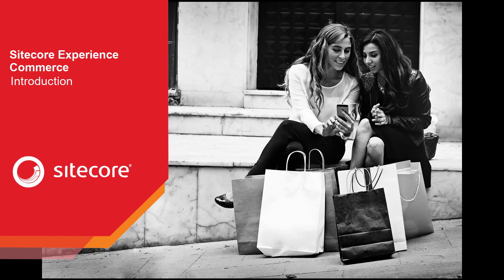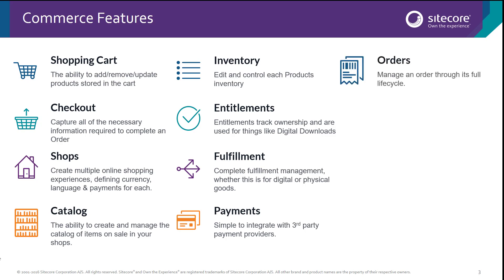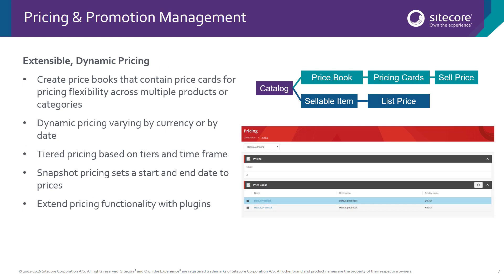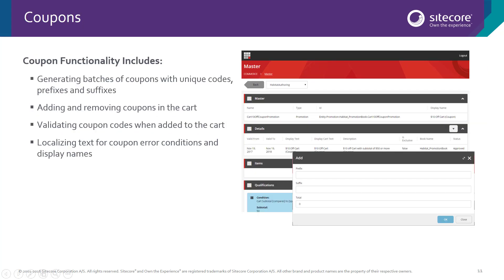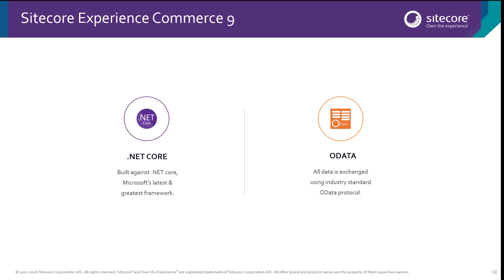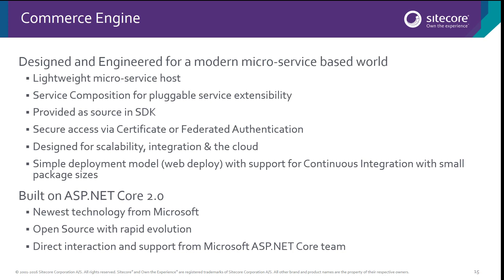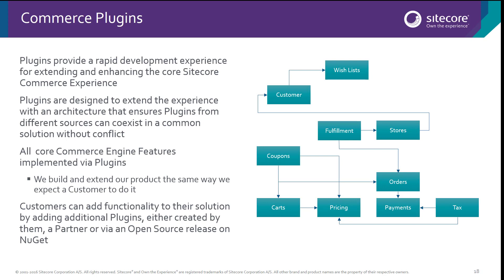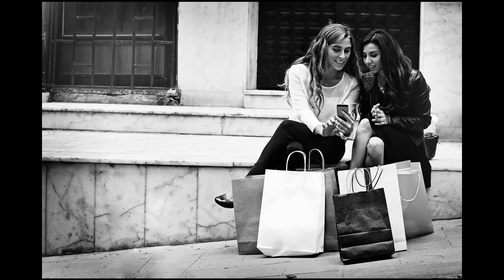Introduction to Sitecore Experience Commerce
This video provides a high-level overview of the latest features in Sitecore Experience Commerce 9 and what you can expect to learn in the rest of the videos in the series.